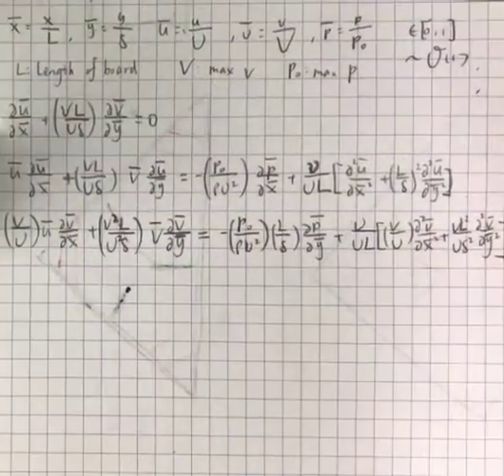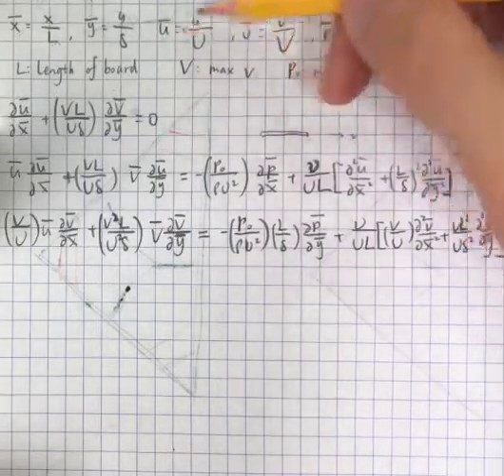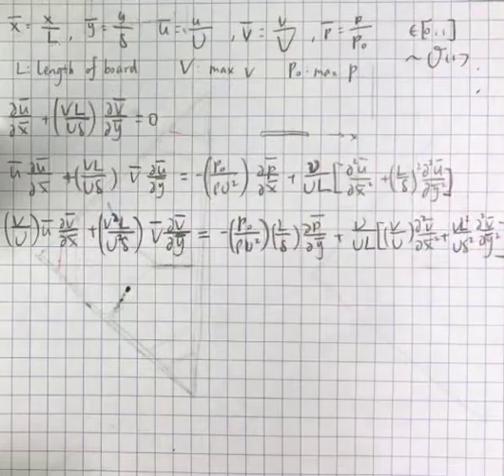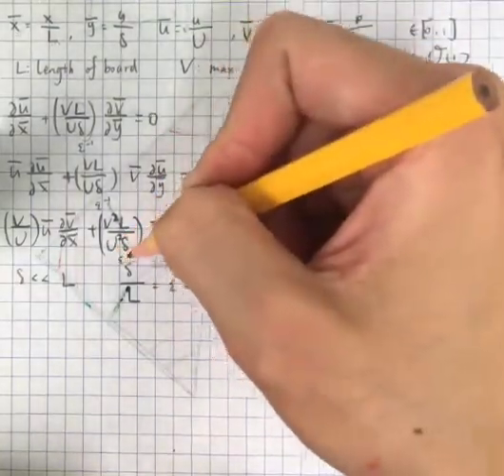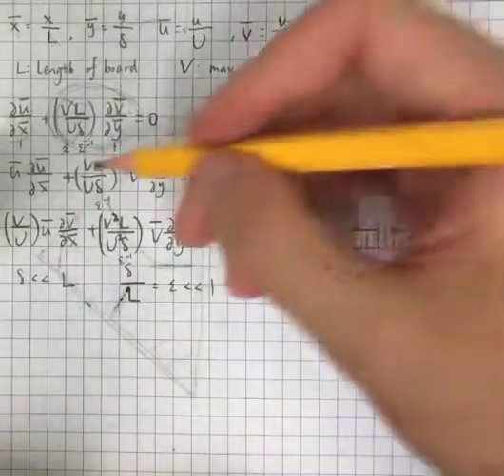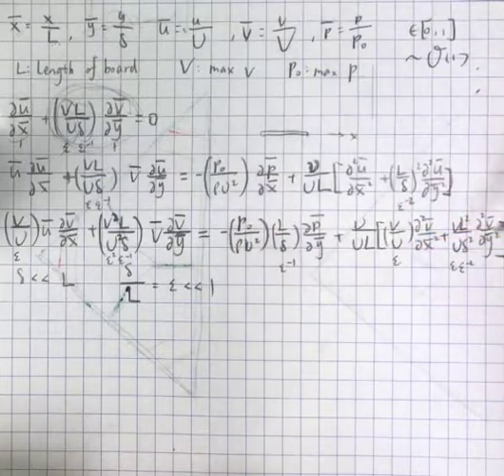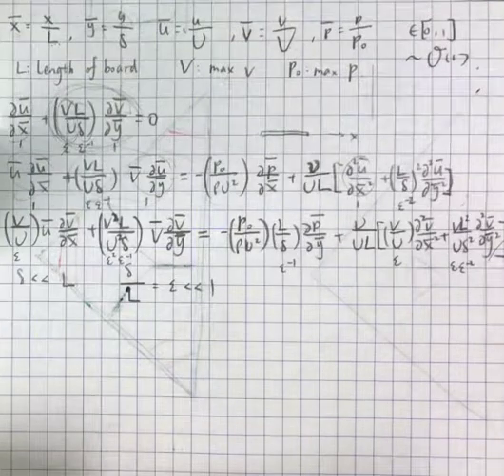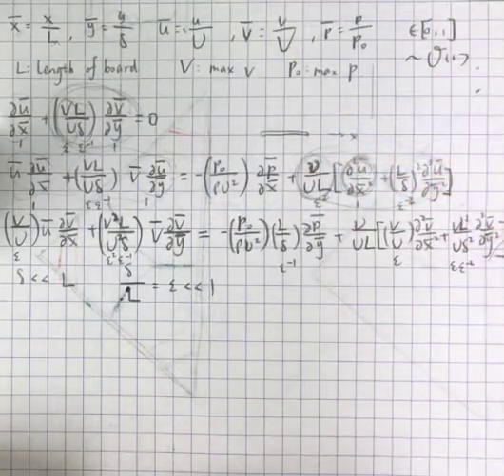035 scaling 2